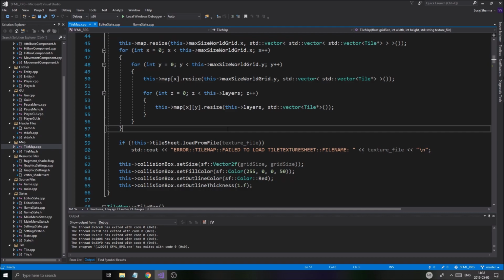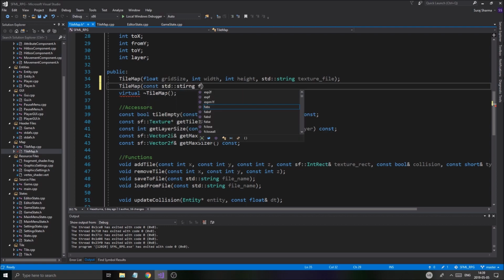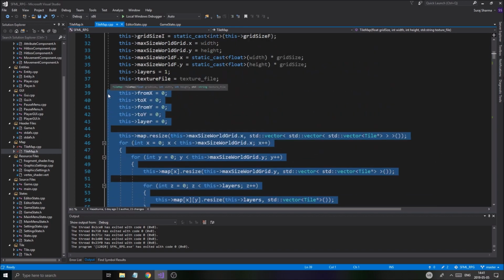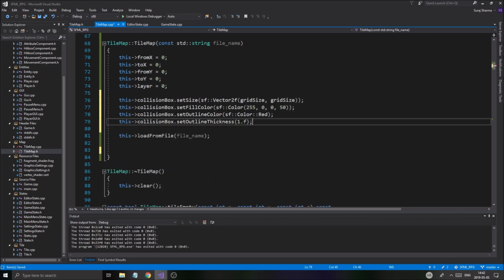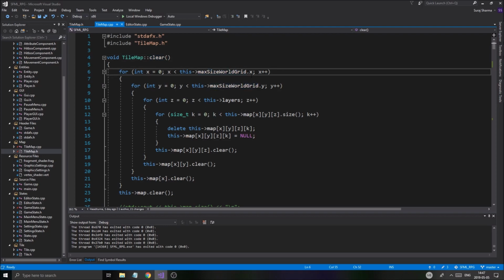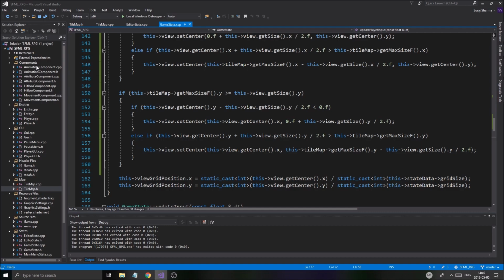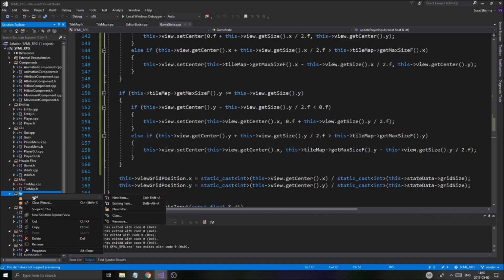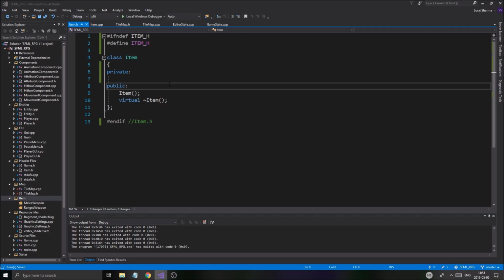C++ & SFML | Open World RPG [ 118 ] | The beginnings of the item class and some tilemap fixes!